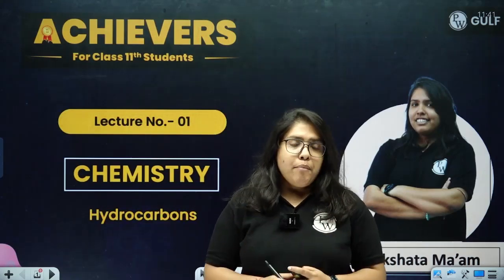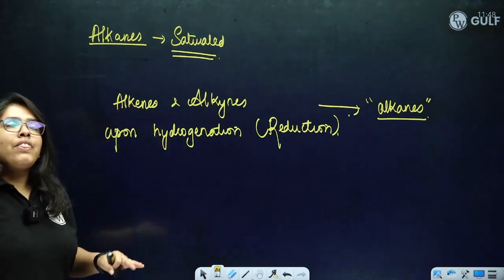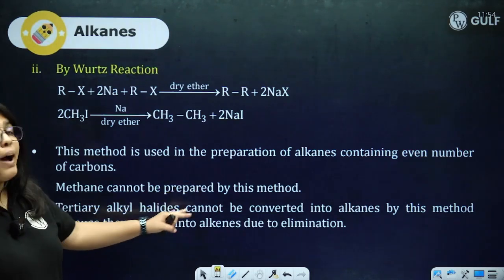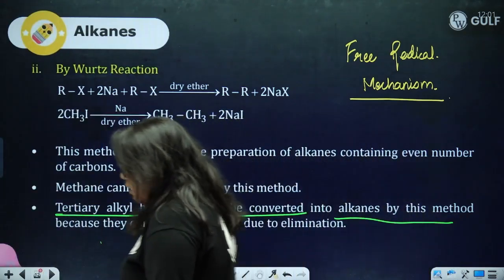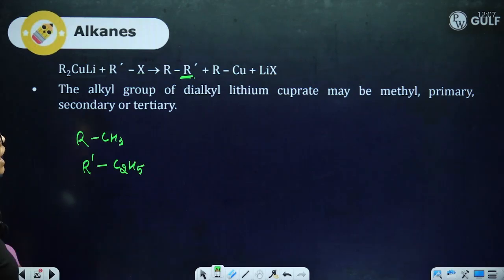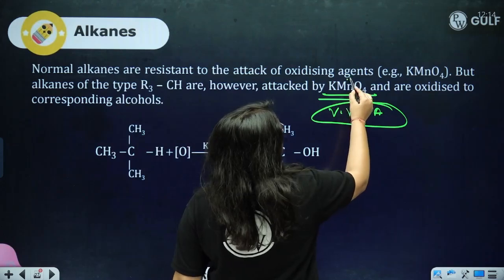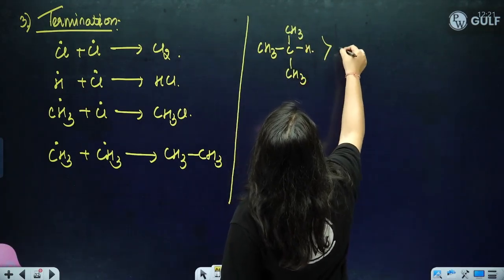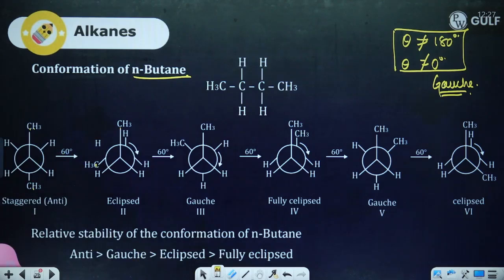HYDROCARBON: ALKANE, ALKENE & ALKYNES: Part 1 | Complete Revision | Chemistry | Class 11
🔰 Click Here To Enroll in Achievers Ultimate Recap Batch:-

Calling all Class 11 Chemistry students! Dive into the fascinating world of hydrocarbons with our intensive revision session covering alkanes, alkenes, and alkynes. In this concise yet comprehensive video, we'll walk you through the essential concepts, reactions, and properties of these fundamental organic compounds.